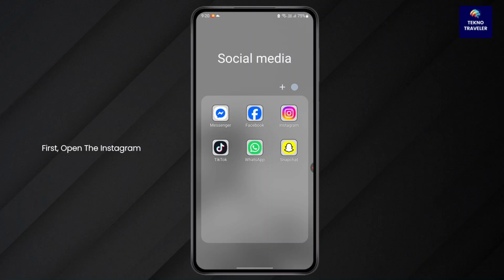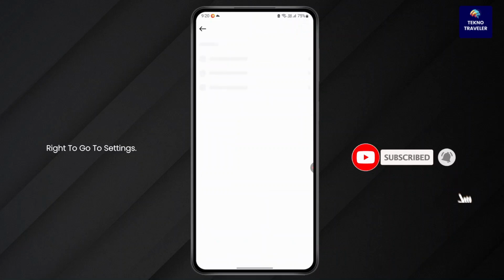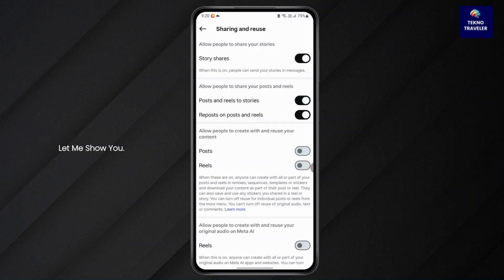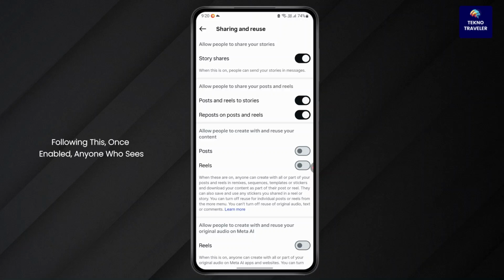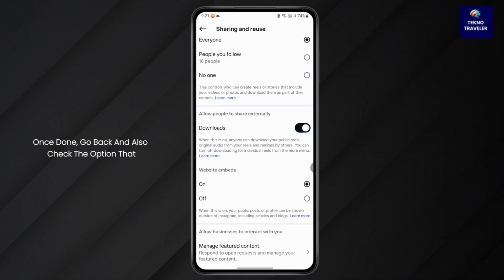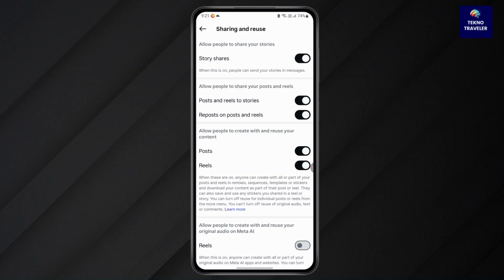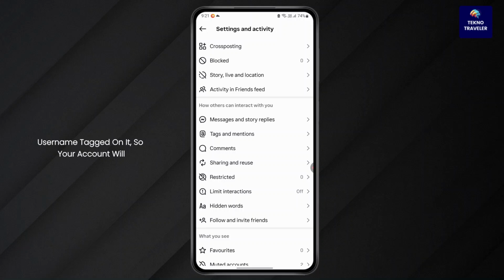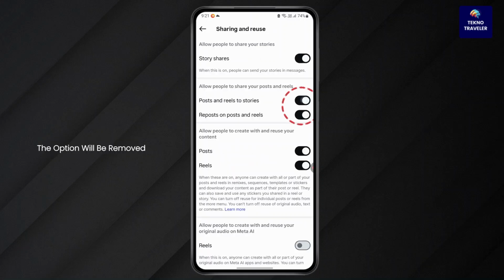HOW TO ALLOW PEOPLE TO SHARE YOUR POST ON THEIR INSTAGRAM STORY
Welcome to our step-by-step guide on “HOW TO ALLOW PEOPLE TO SHARE YOUR POST ON THEIR INSTAGRAM STORY”! If you want more people to share your content and increase your reach on Instagram, this video is for you. We’ll show you how to enable post sharing to Stories, adjust Instagram privacy settings, and make your posts easier for others to share on Android and iPhone.

From switching to a public account to enabling Story sharing options, these tips will help you boost engagement and allow followers to share your Instagram posts directly to their Stories.

In this video, we will show:

How to enable post sharing on Instagram
How to change Instagram Story sharing settings
How to make Instagram posts shareable
How to increase reach through Story shares

What you'll learn:

How Instagram Story sharing works
How to enable resharing of posts to Stories
How account privacy affects sharing options
How to make your content more discoverable
How to improve Instagram engagement and reach